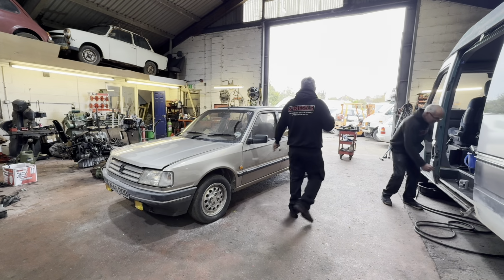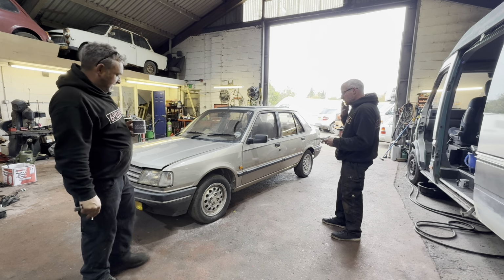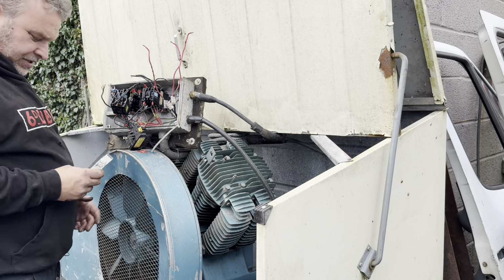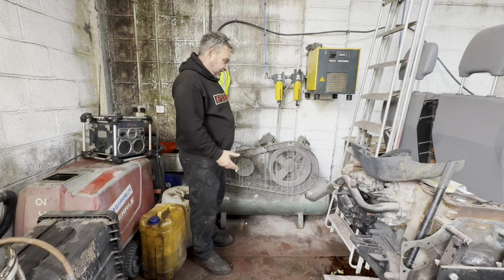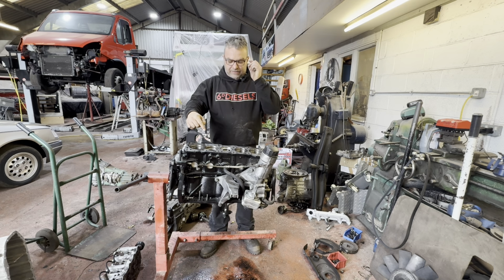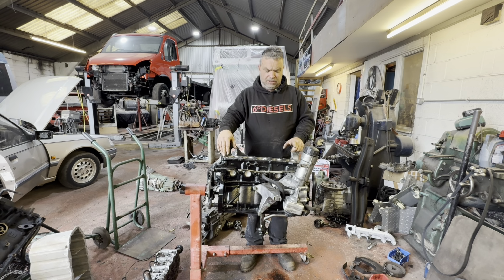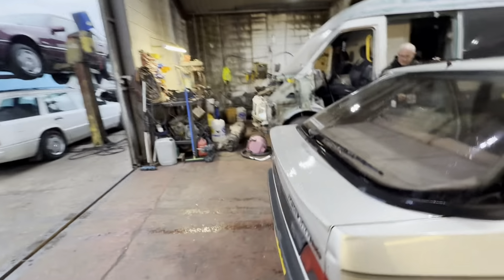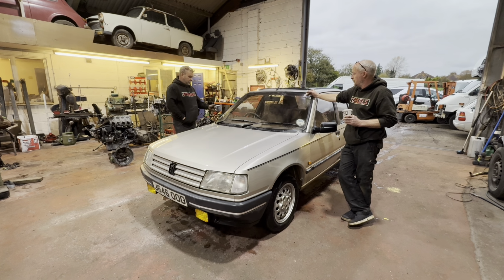The Peugeot 309 is finally finished and ready for it’s new owner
We finally put the finishing touches to the Peugeot 309 turbo diesel ready for the competition winning new owner! Plus some workshop catch up

Peugeot 309 raffle ends on the 6th November link for the Raffall competition

Link to monkeez ink page if you want to order a hoodie or a t shit drop Derek a message